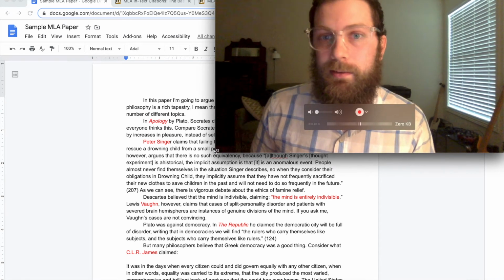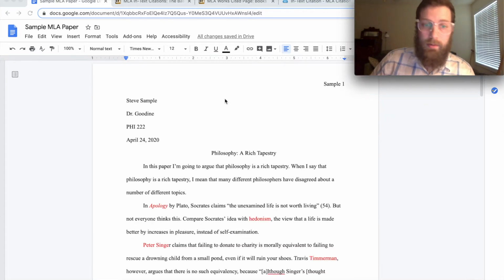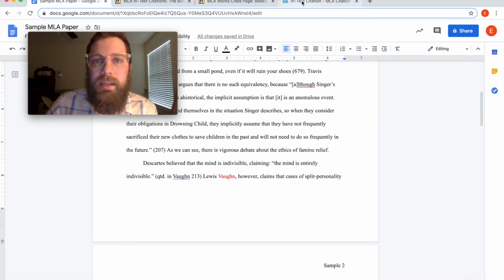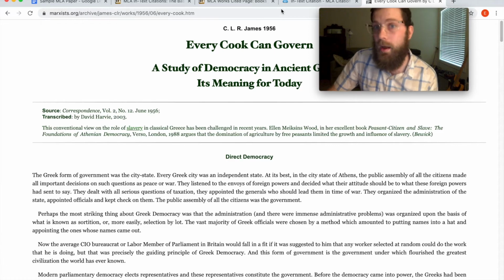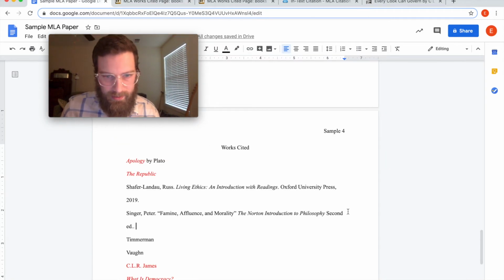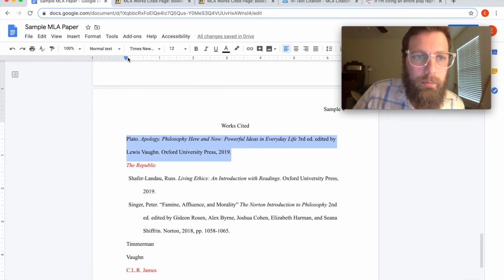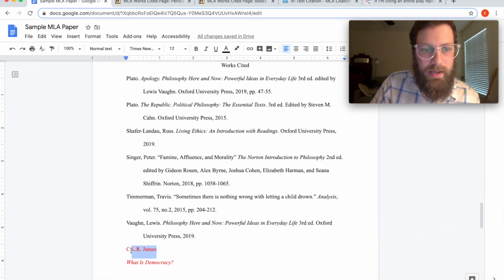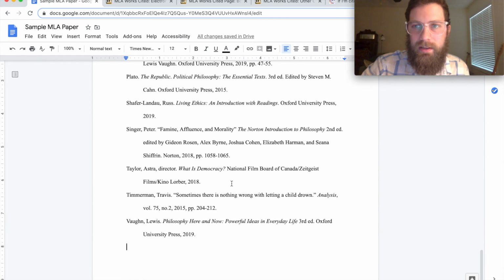How to Cite a Philosophy Paper in MLA Style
A detailed demonstration of how to cite a philosophy paper, in MLA style.

Here's a map of the topics I cover in this demonstration:

Introduction 0:00

Basic Formatting 6:35 (Including fonts, double-spacing, info on first page, margins, header and page numbers)

In-Text Citations 11:04
including
Citations of quotes 11:07
Citing a paraphrase 14:52
Indirect quotations 20:11
In-text citations of online sources 25:24
Citing a film 25:44
Block quotes - when and how to use them 26:30
Using square brackets for altered quotations 27:46
Another note about in-text citations of online sources 29:36

Building a works cited section 31:58
Works cited entry for a book 32:04
Works cited entry for a work in an anthology 34:52
Using a hanging indent 42:02
Works cited entry for a journal article 49:54
Works cited entry for an online source 53:43
Works cited entry for a film 57:55
Finishing touches on works cited section 57:44

Closing Thoughts 1:02:18

Footage of my dog: 1:03:40